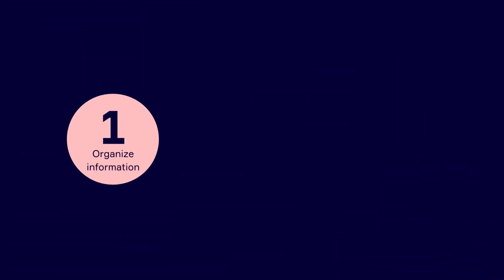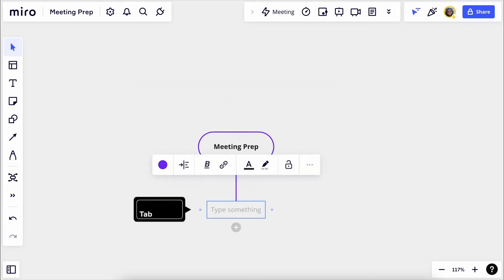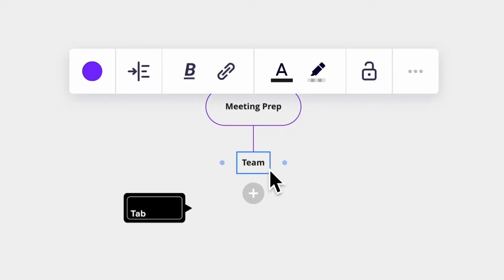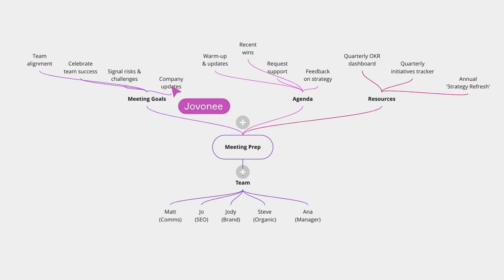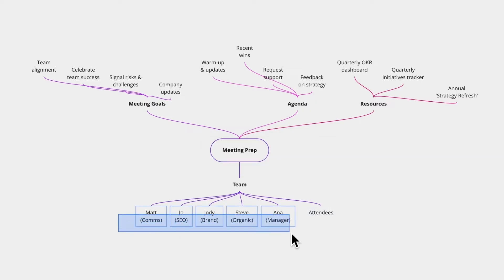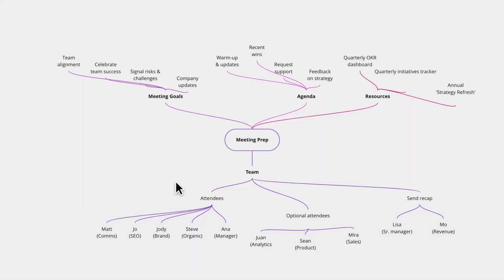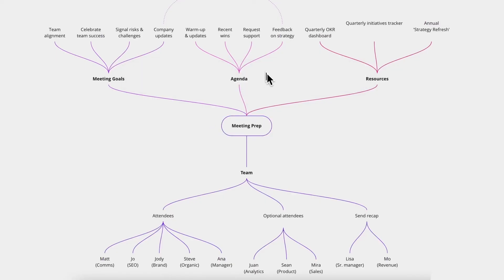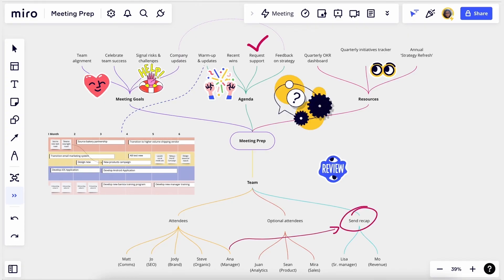Visualize information with a Mindmap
Whether it's for organizing your own thoughts or for understanding complex topics, mind mapping is a powerful technique that helps you visualize and process ideas. In this video tutorial, we'll explore how to create a mind map using Miro to easily organize and structure information. Along the way, we'll look at an example of mind mapping collaboratively in Miro, and cover some tips and tricks for making your mind map stand out visually.